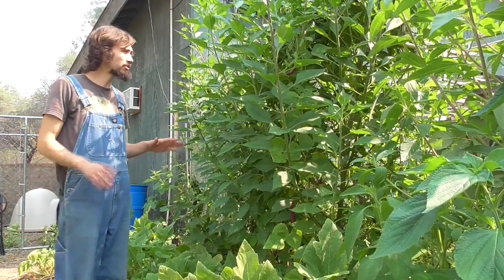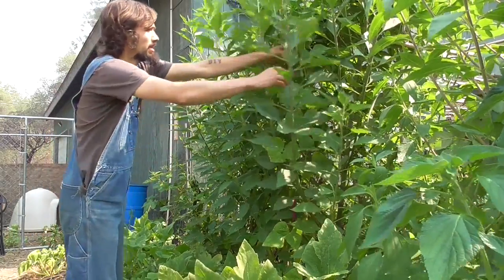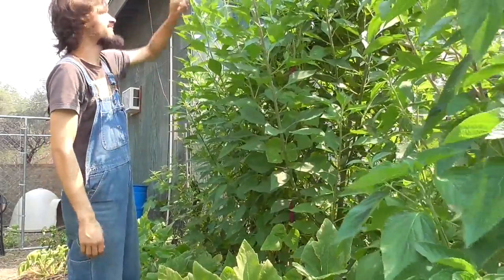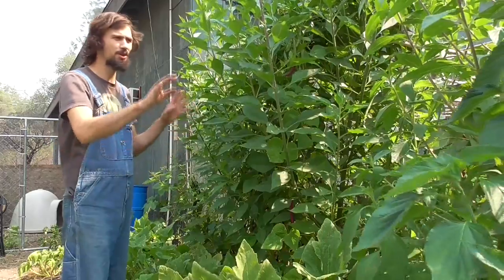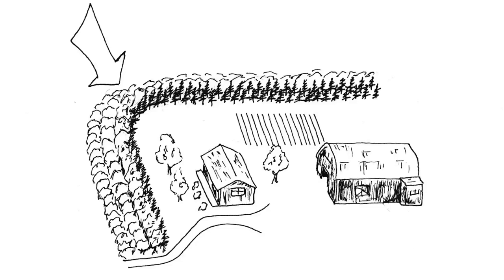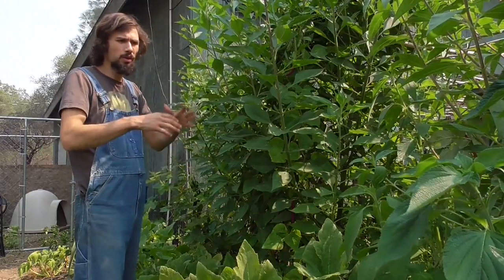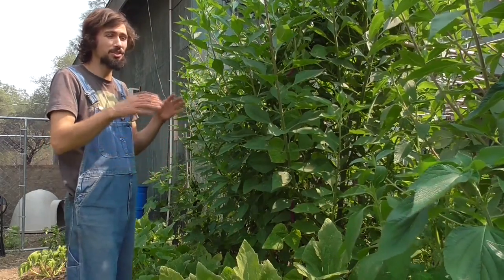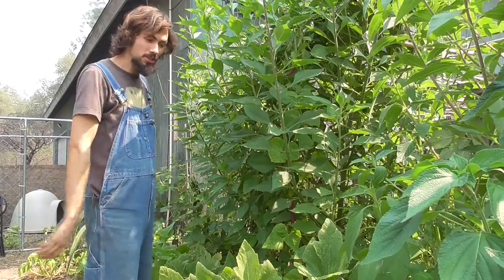Sunchoke Frontyard Windbreak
We can design a better way of life - better food, housing, soil, climate & business using permaculture.